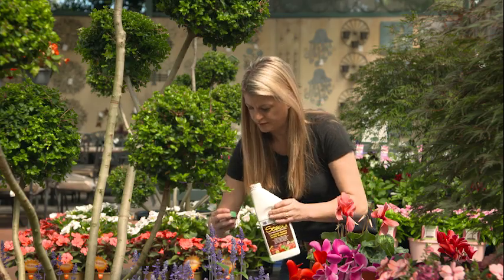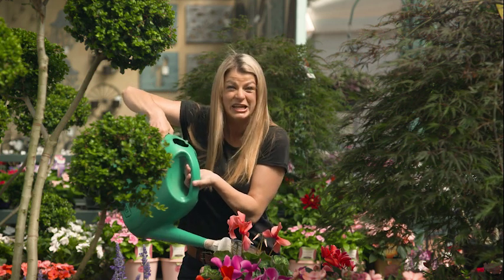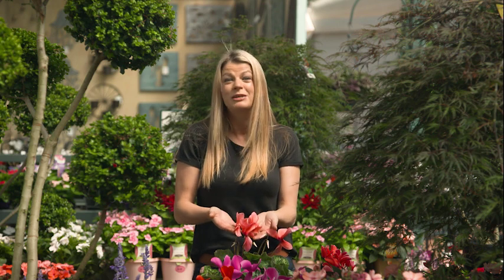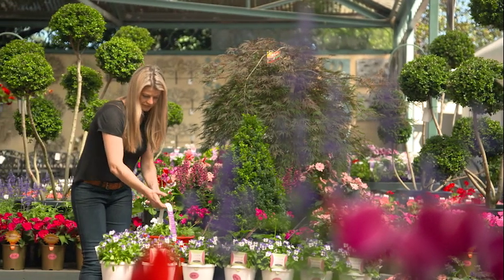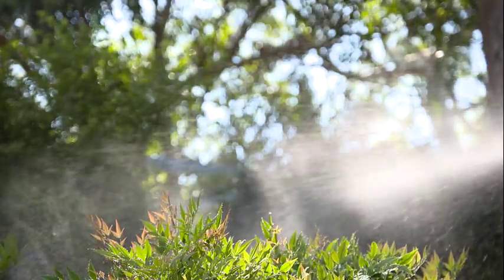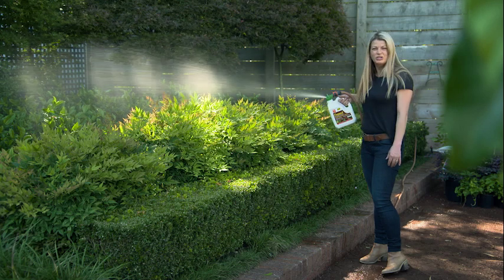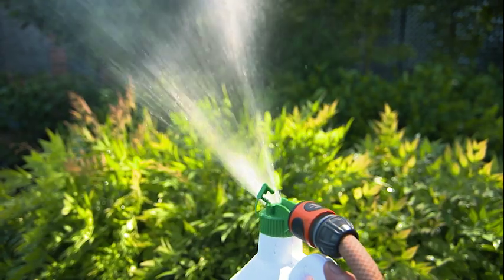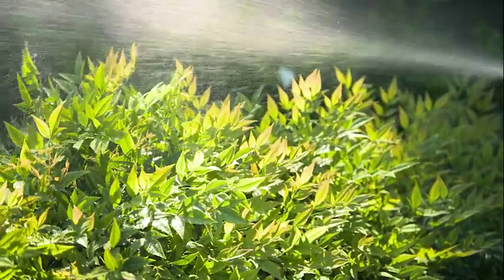The Garden Gurus - Secrets to Gardening Success Step 9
After the heat and hot conditions of summer your plants may need a little help to recover. Seasol will help promote a strong root system and healthy vigorous growth.